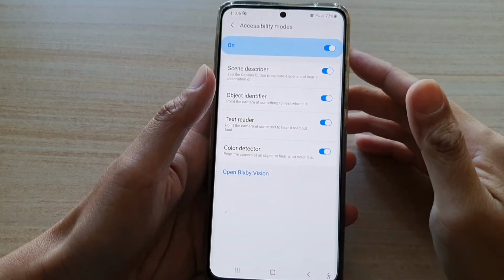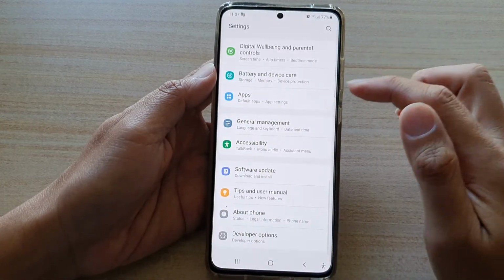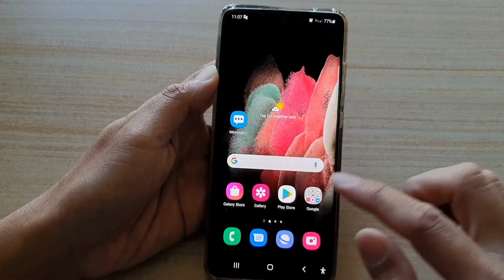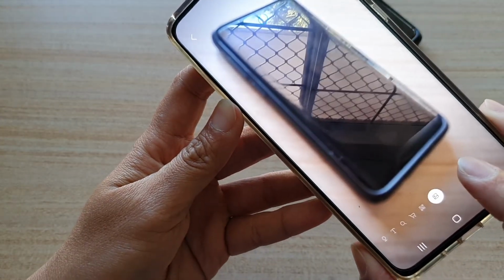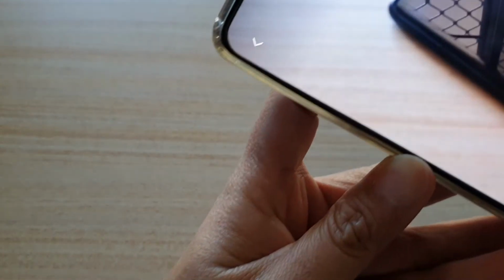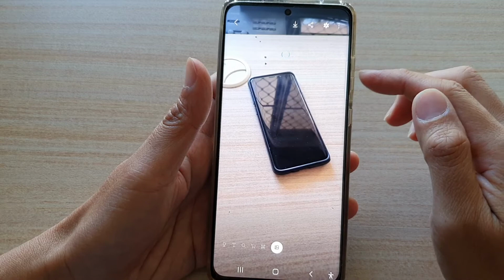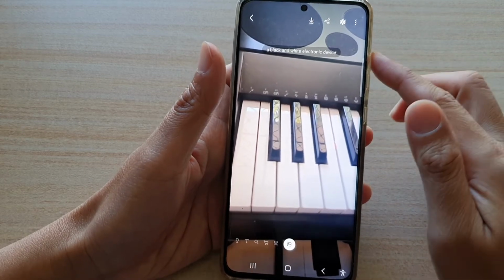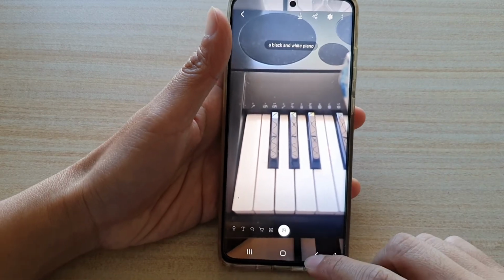Galaxy S21/Ultra/Plus: How to Enable/Disable Scene Describer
Learn how you can enable or disable scene describer to capture a scene and to hear a description of it on the Galaxy S21/Ultra/Plus.